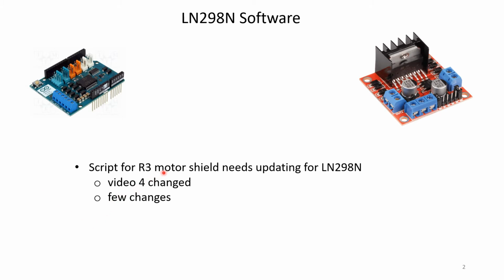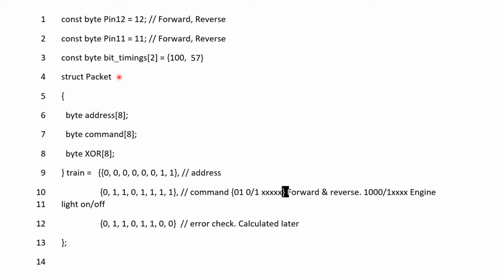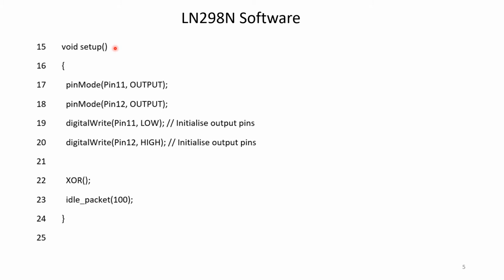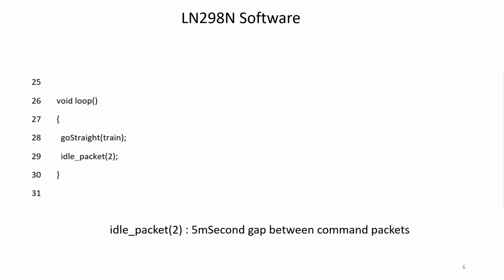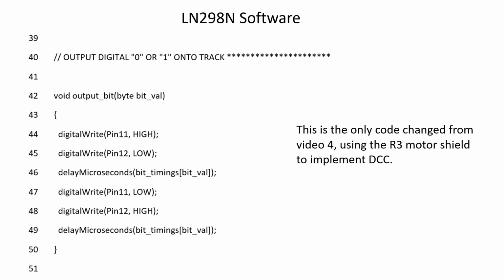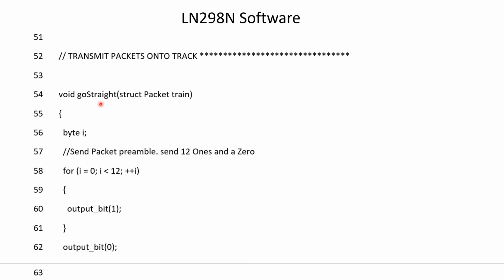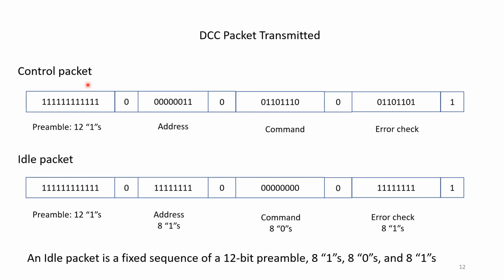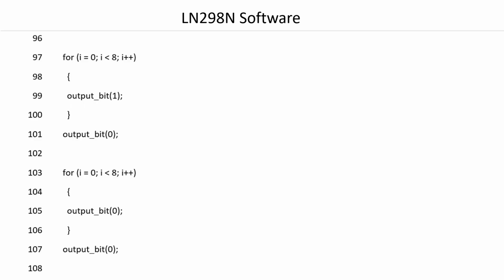DCC Part 7: LN298N software to implement DCC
Uses LN298N motor driver board to implement DCC. Using Arduino Uno to implement DCC. Alternative to Arduino R3 motor shield to build a DCC base station. Script changes needed to connect LN298N to Arduino Uno. C++ code to use LN298N for DCC.